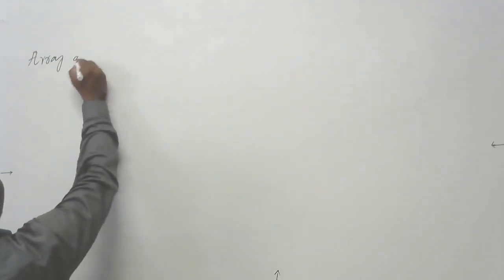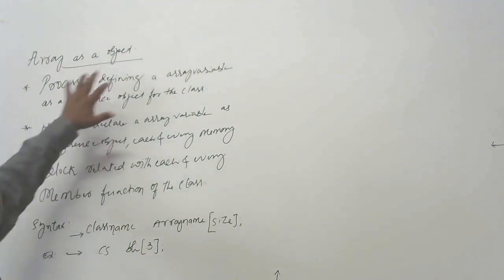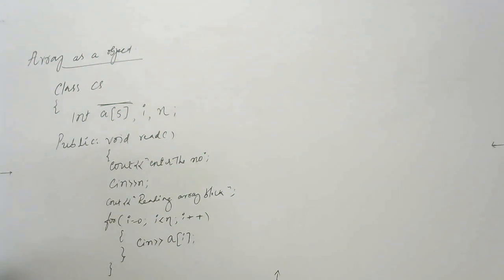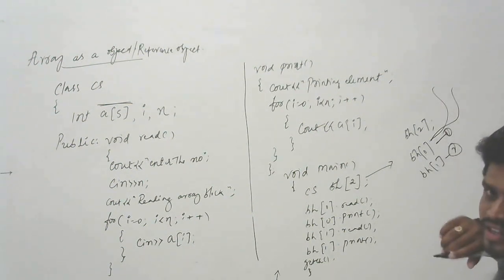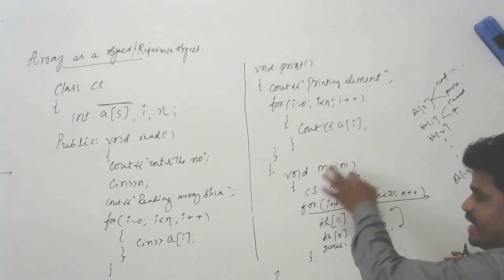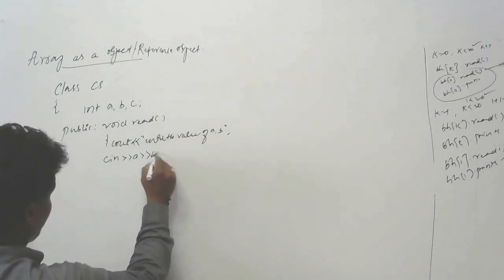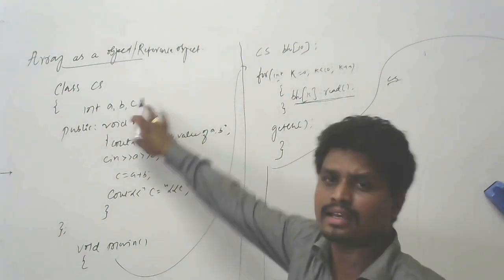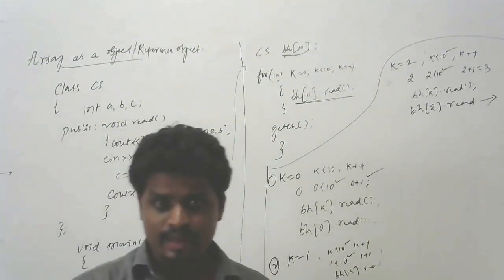Array variable using as a Reference Object using C++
Here you will learn how to declare a array variable as a reference object an how you are accessing all the arguments of array using C++